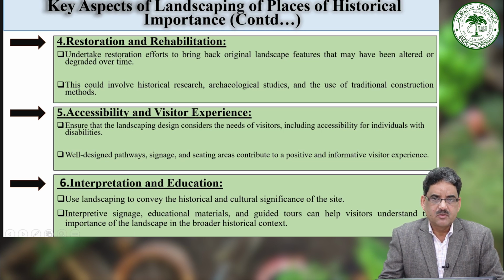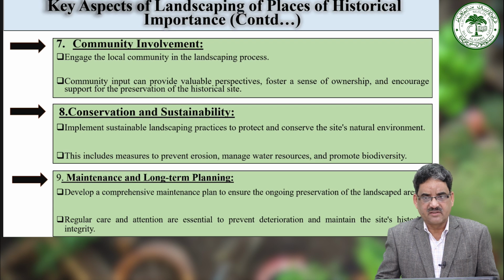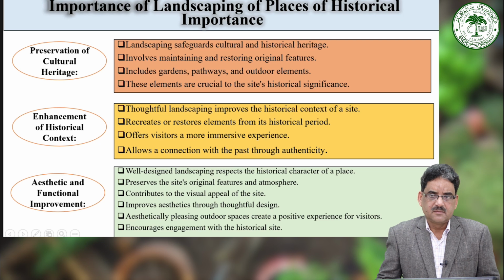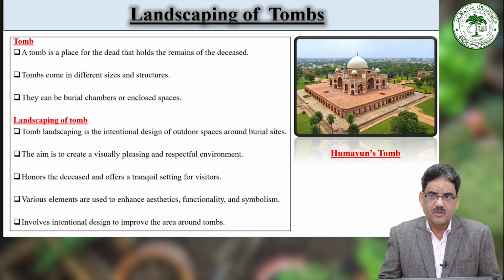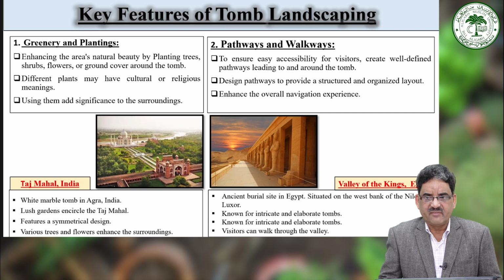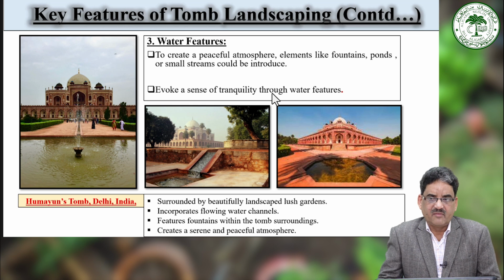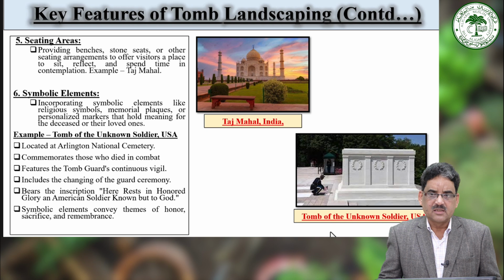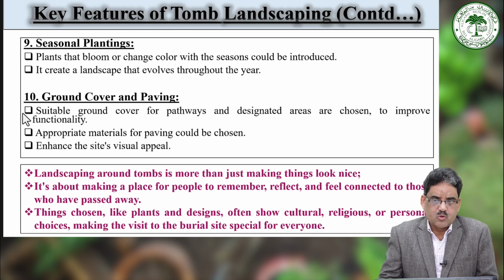Key Aspects of Landscaping in Places of Historical Importance